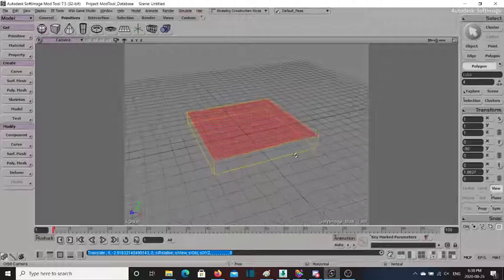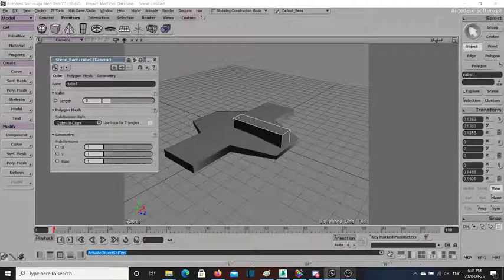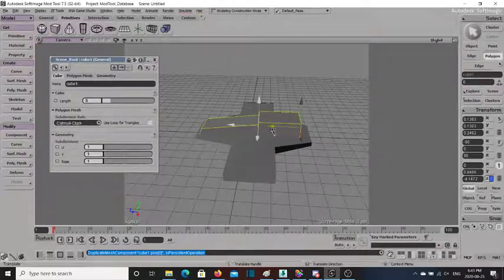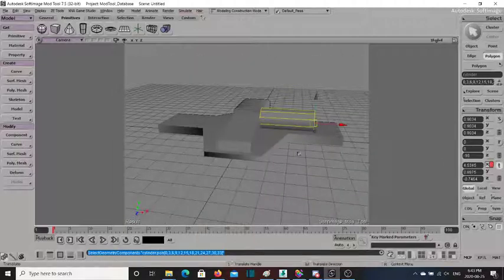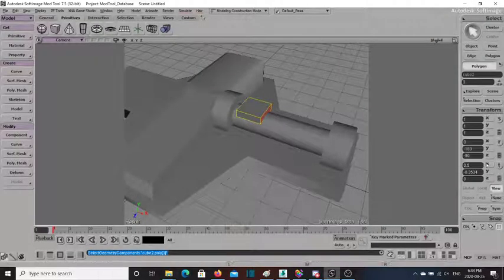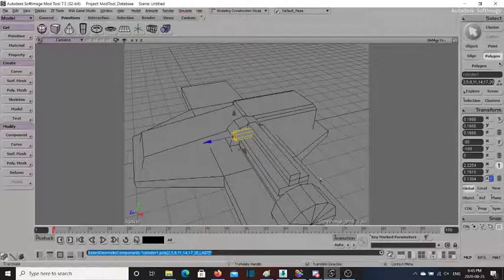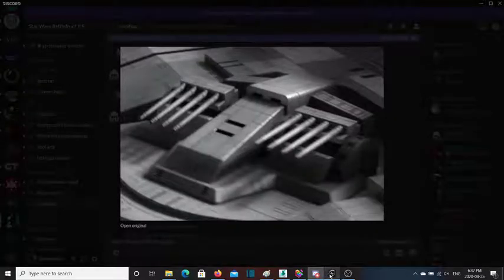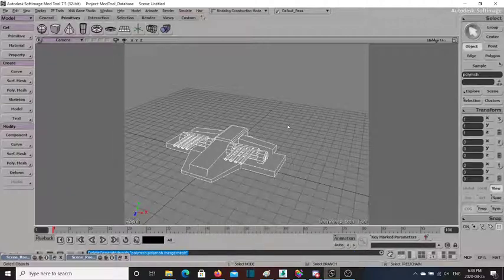For hardium modelling a star destroyer cannon using xsi